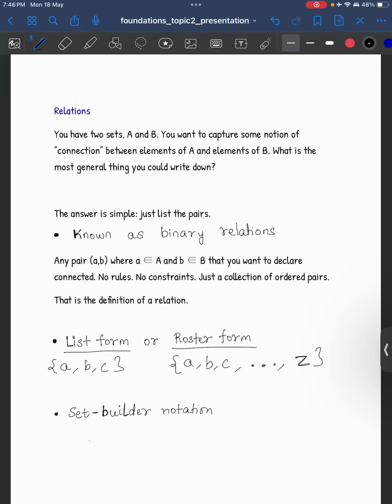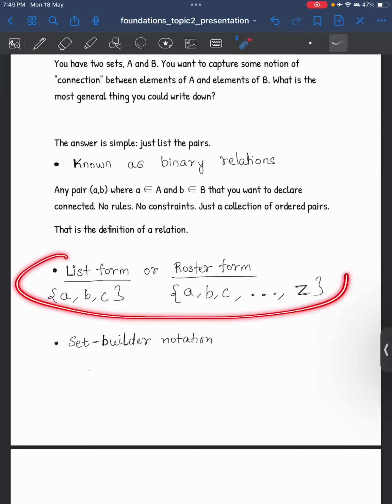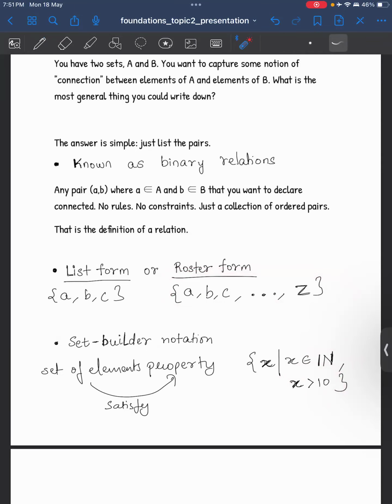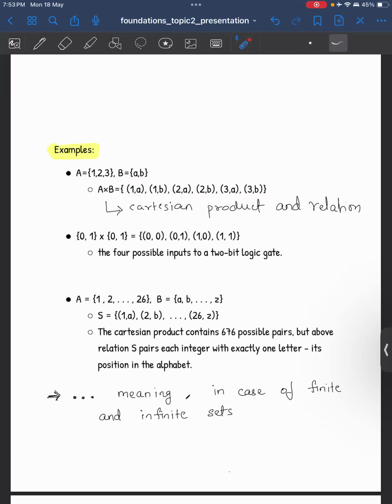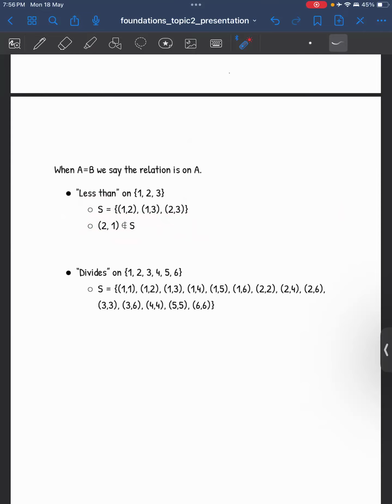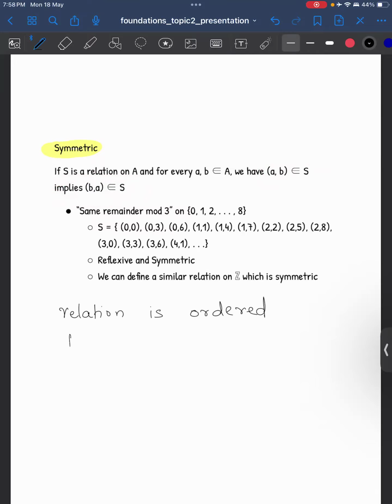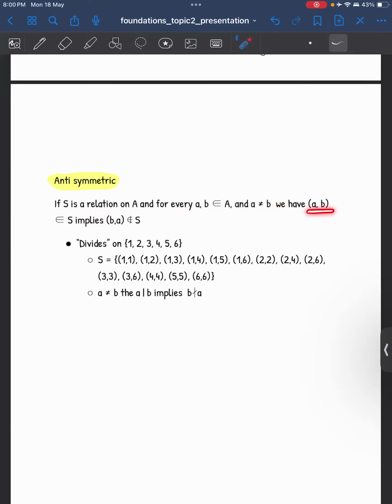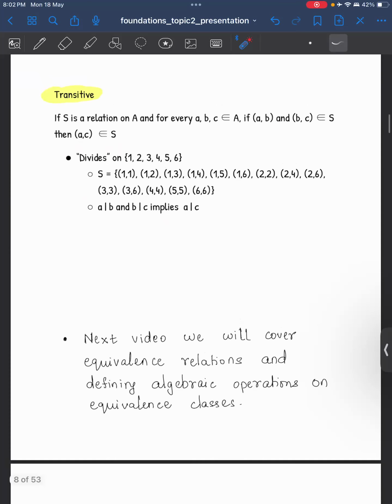Binary Relations and Their Properties | Mathematical Foundations #3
Before we can construct the integers, rationals, reals, and complex numbers, we need the right vocabulary. Relations are step one.

For engineering students, GATE CS aspirants, students entering top research programmes, and product engineers who want the deep structure behind what they build.

In this episode:
What is a binary relation actually? How to describe sets cleanly using roster and set-builder notation? The four structural properties that show up everywhere downstream: reflexive, symmetric, anti-symmetric, and transitive — built up through worked examples on integers under "divides" and "less than". This is the substrate underneath functions, equivalence classes, and the cardinality of infinite sets, all of which we will use over the next few videos to construct every number system from scratch.

Chapters
0:00  The arc — how numbers grow, and why this video matters
2:30  Set notation: roster form and set-builder
5:10  What is a binary relation? (subset of A × B)
6:30  Examples — Cartesian products as relations
8:15  Relations on a single set: less than, divides
10:30 Reflexive: every element relates to itself
13:30 Symmetric: pairs work in both directions
13:58 Anti-symmetric: pairs work in only one
15:13 Transitive: chaining the pairs
16:40 What's next: equivalence relations

The Why · The What · The How